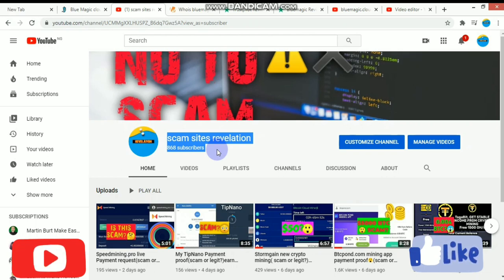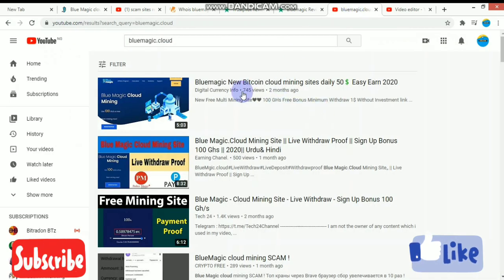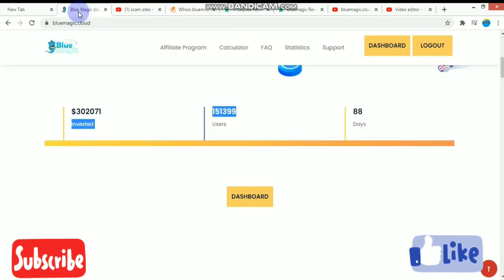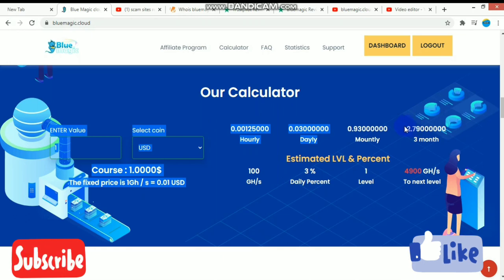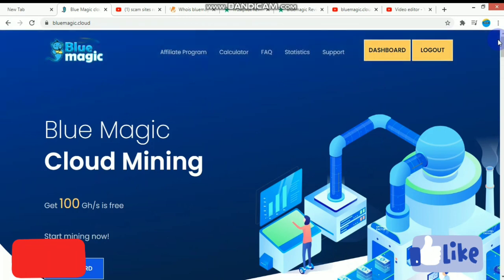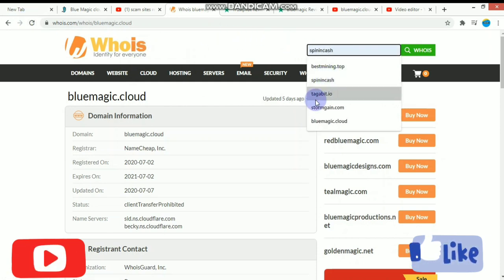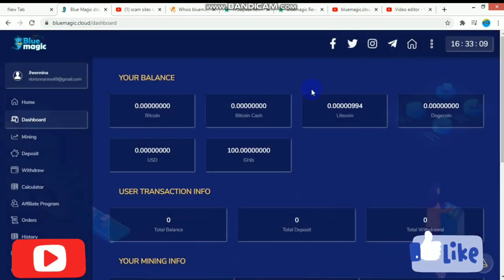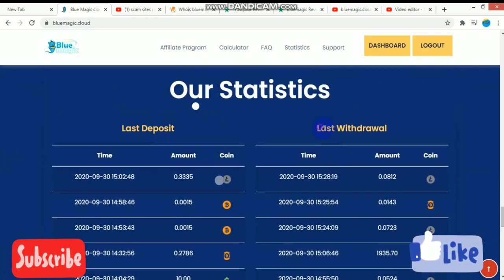Bluemagic.cloud updated, payment proofs (scam or legit?)don't join yet!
In this video says it all

Earn crypto with instant payments and no fees.

Thanks!

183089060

Mine the best cryptocurrency ever;
A new digital currency developed by Stanford PhDs, with over 8 million members worldwide. To claim your yours,please  follow this link;
And please use my username (jheennina) as your invitation code,thank you

Use my code and claim your bonus: wf4uvzje